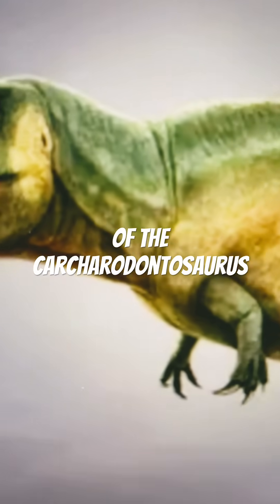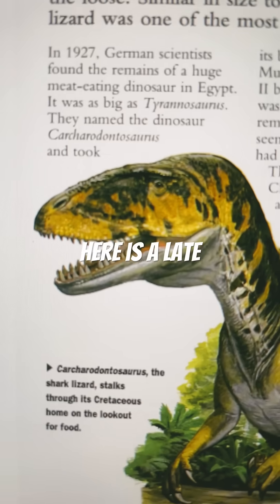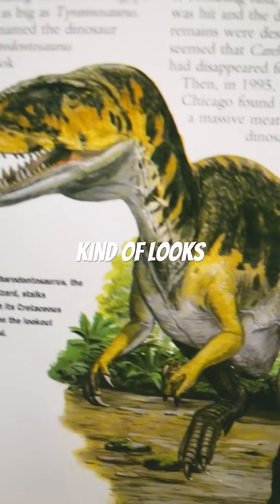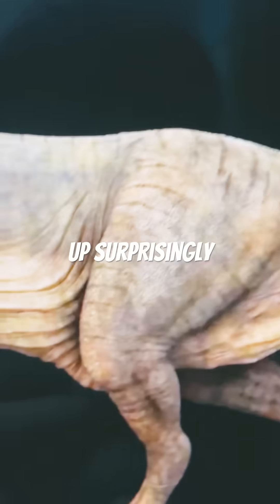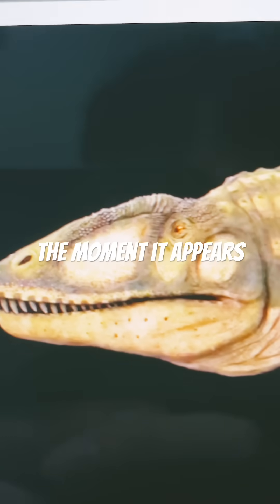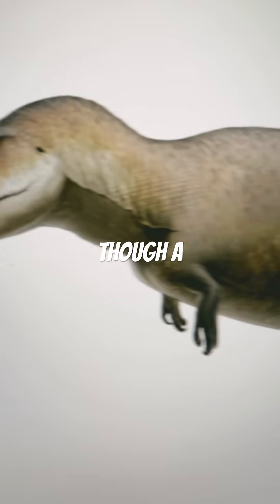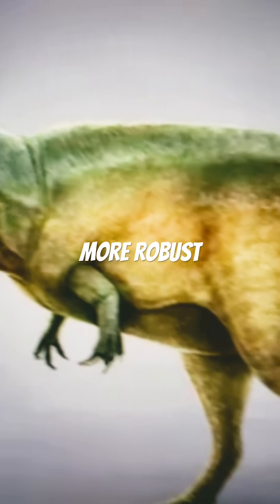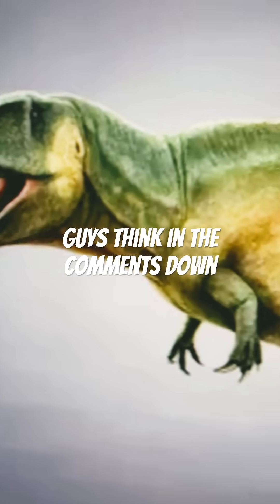Evolution of Carcharodontosaurus 🦈